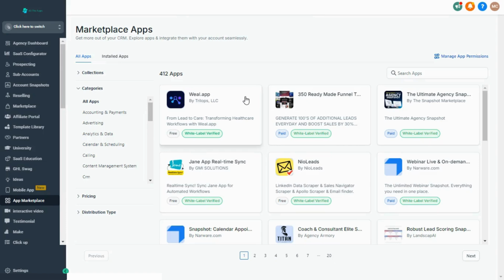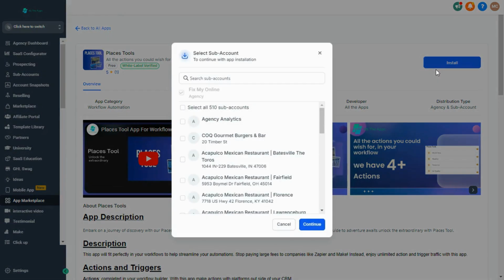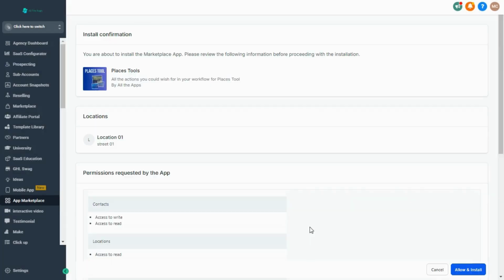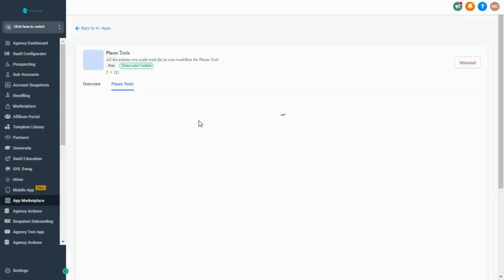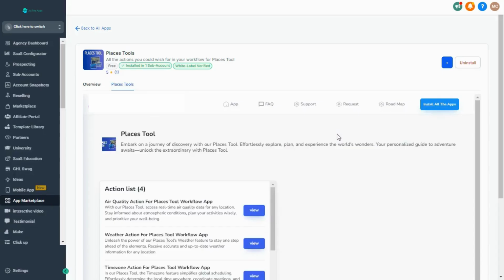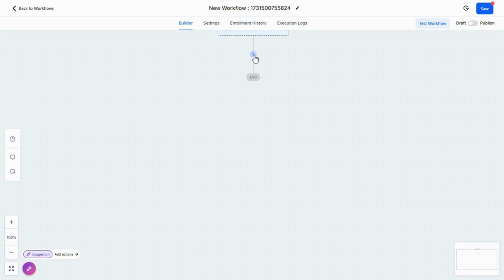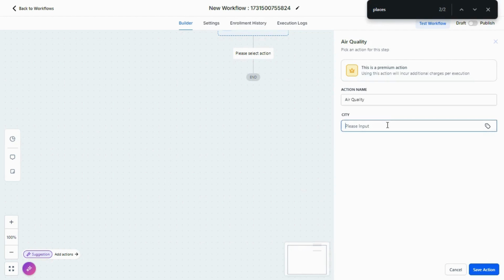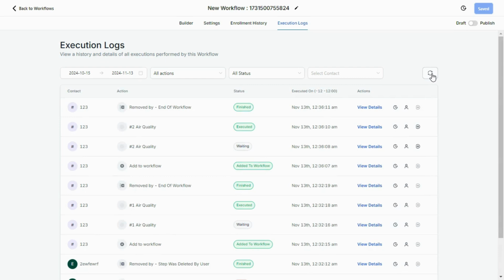Places Tools App Installation And Integration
In this video, I guide you through installing Places tools on the platform, allowing for customization across sub-accounts. We discuss choosing specific sub-accounts, enabling automatic future installations, and creating workflows to ensure correct actions. No action is requested from viewers.